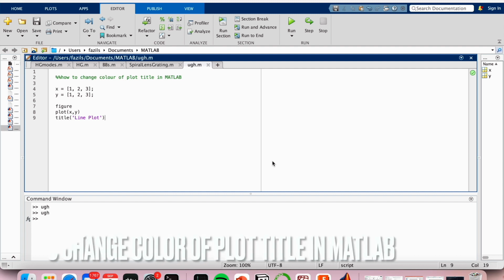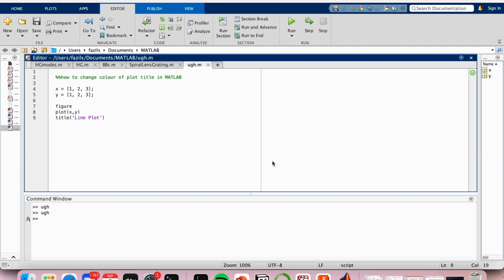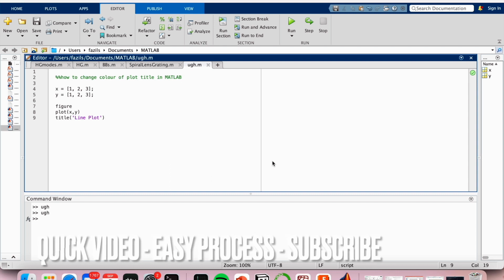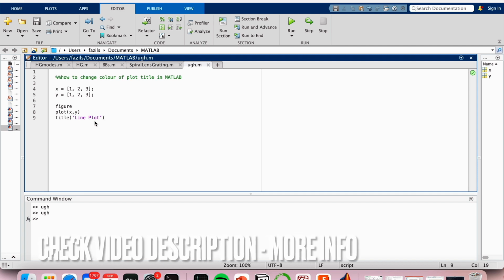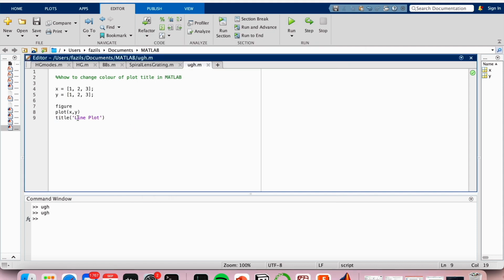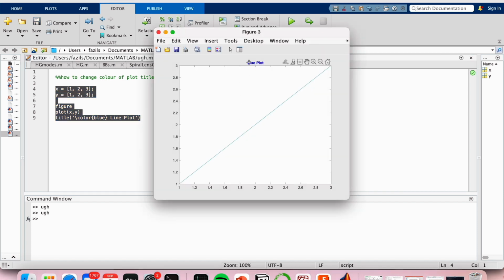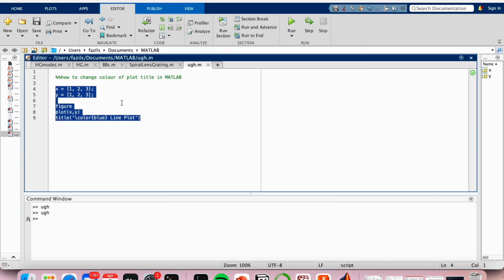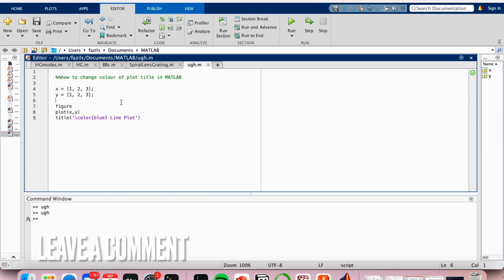✅ How To Change Color Of Plot Title In MATLAB 🔴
About this tutorial:

MATLAB, which stands for "MATrix LABoratory," is a high-level programming and numerical computing platform used primarily in engineering, physics, mathematics, and other technical fields. Developed by MathWorks, MATLAB is known for its extensive capabilities in numerical analysis, data visualization, and algorithm development. Here are some key aspects of MATLAB:

Programming Language: MATLAB provides a powerful and expressive programming language specifically designed for numerical computing. It includes features like arrays, matrices, functions, and control flow structures.

Matrix and Array Operations: MATLAB's core strength lies in its ability to perform matrix and array operations efficiently. It excels in tasks such as linear algebra, signal processing, image processing, and statistical analysis.
Get in touch!